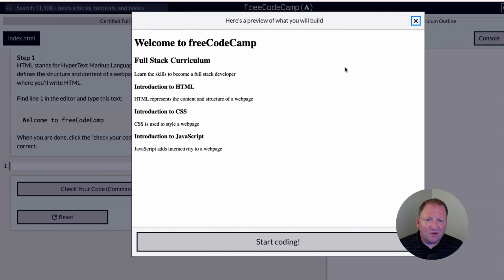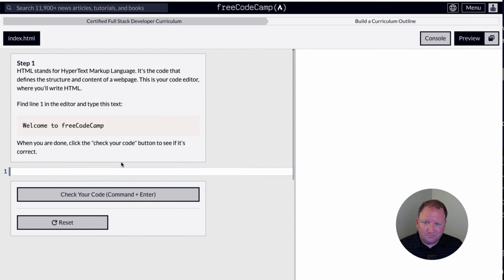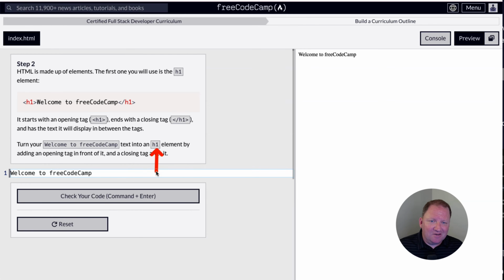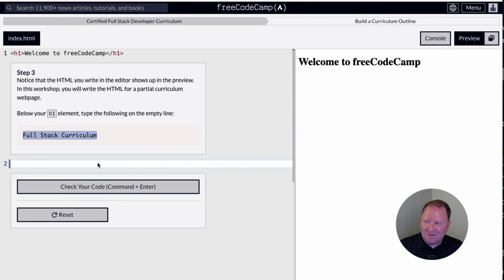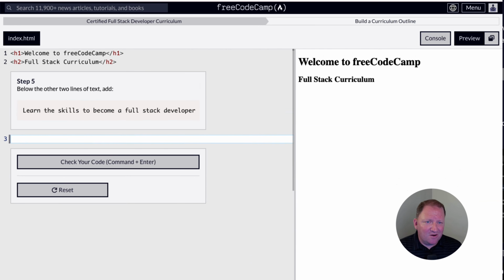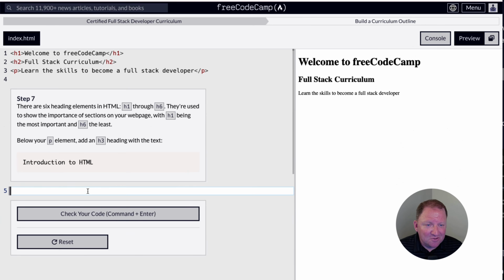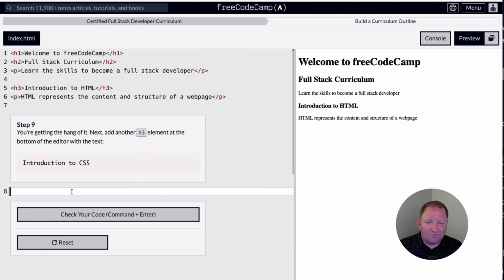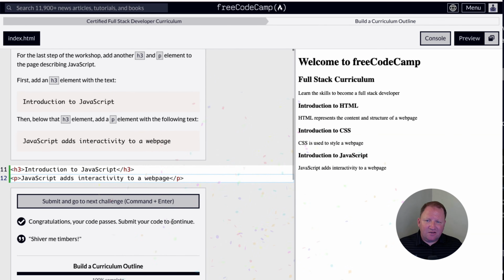How to Create a Complete Curriculum Outline with freeCodeCamp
How to Create a Complete Curriculum Outline with freeCodeCamp | HTML Workshop for Beginners

Want to learn HTML from scratch and create your own curriculum outline? In this video, Rob from PreCodeCamp walks you through freeCodeCamp’s latest HTML workshop, showing you exactly how to plan, structure, and execute your learning path.

🎯 What You’ll Learn in This Video:
👉 How to build a curriculum outline step-by-step using freeCodeCamp.
👉 HTML basics for beginners — elements, tags, structure, headings, and paragraphs.
👉 Tips on structuring web pages for SEO and accessibility.
👉 Common beginner mistakes and how to fix them fast.
👉 Special offers and resources to accelerate your web development journey.

Whether you’re a new coder or want to teach HTML effectively, this tutorial gives you an instructor’s perspective so you can learn smarter, not harder.

📌 CHAPTERS
00:00 - Introduction
Meet Rob and learn what to expect from this video and the Free Code Camp workshop.

00:54 - Overview
Why you should watch the whole video, how the modules are structured, and tips for new learners.

04:32 - Step 1
Starting your first HTML workshop: understanding what HTML stands for and its role in web development.

06:40 - Step 2
Introduction to HTML elements and tags, focusing on the H1 element and its importance.

10:25 - Step 3
Adding content to your HTML file and understanding line numbers in the code editor.

11:43 - Step 4
The importance of H1 and H2 tags for SEO and accessibility, and how to use them correctly.

13:17 - Special Offer for YouTube Subscribers
Learn about PreCodeCamp’s live classes, bite-sized modules, and a special discount for viewers.

14:34 - Step 5
Adding more content and following the pattern of writing text first, then adding tags.

15:32 - Step 6
Using the paragraph (P) element and understanding how browsers render paragraphs.

17:15 - Step 7
Reviewing heading elements (H1-H6) and best practices for structuring your HTML.

18:55 - Step 8
Tips for working with line breaks and adding additional paragraph content.

20:37 - Step 9
Adding an H3 element for “Introduction to CSS” and reinforcing the pattern of writing tags.

21:25 - Step 10
Introducing CSS and adding a paragraph about its purpose in web development.

22:06 - Step 11
Introducing JavaScript, adding H3 and paragraph elements, and discussing interactivity.

24:07 - Final Thoughts

Explore More from PreCodeCamp:
🎥 Web Dev & Chill Program: